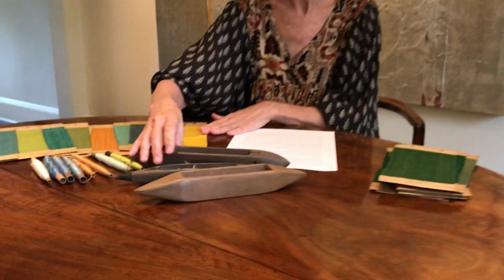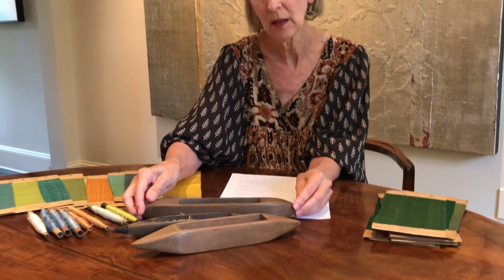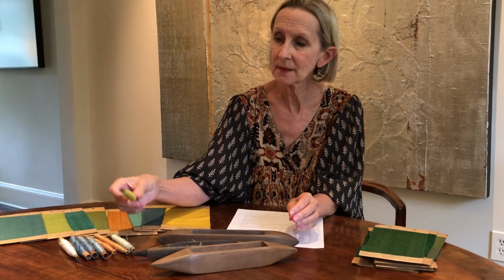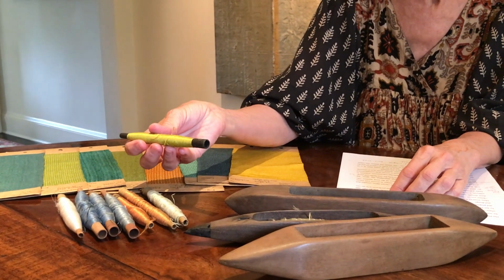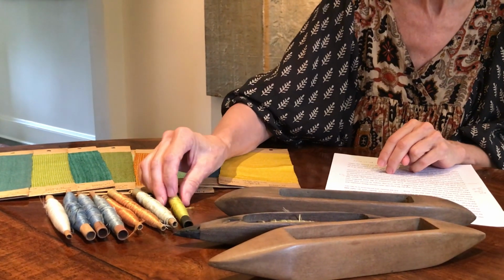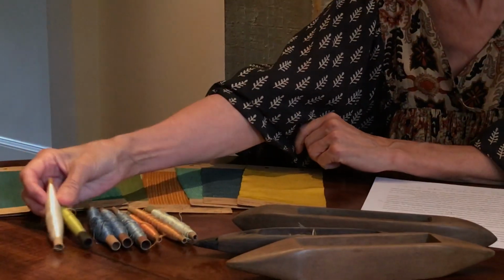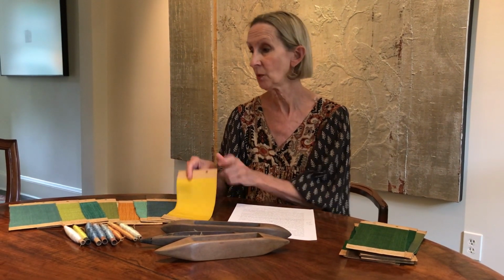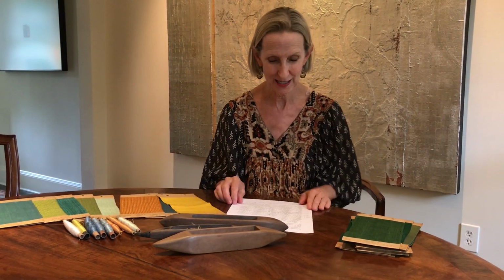Object Stories: Hambidge Center